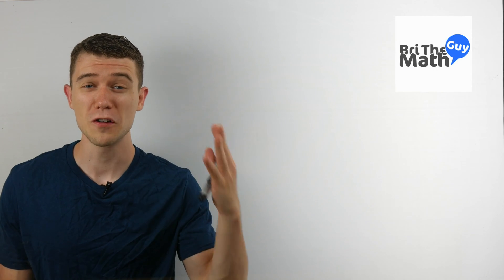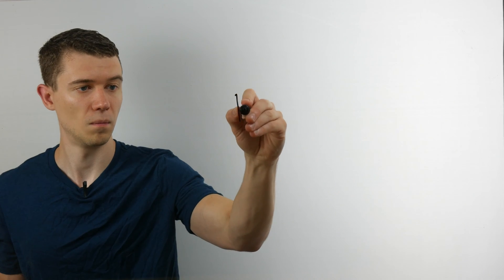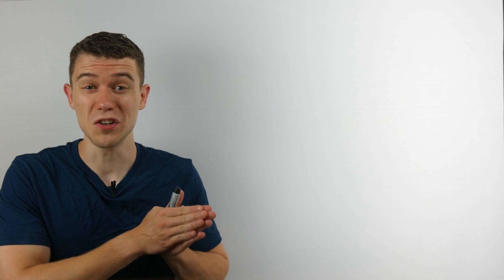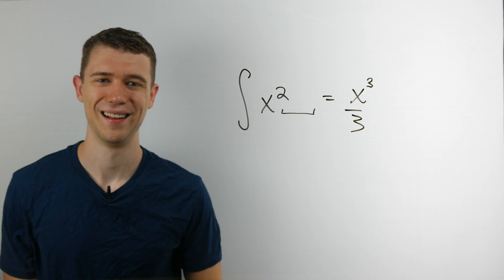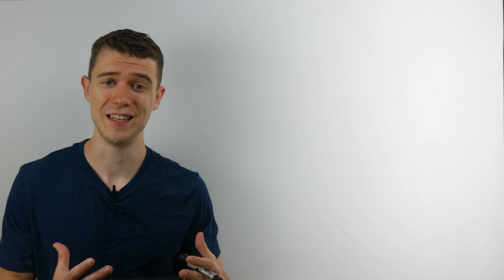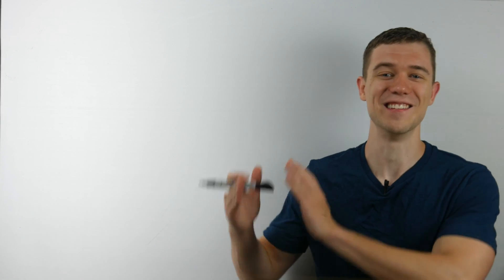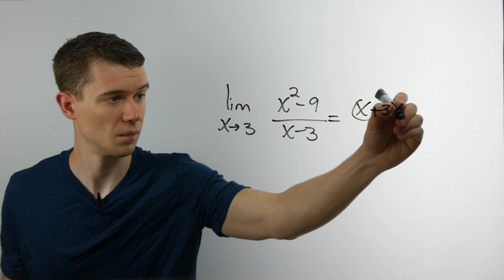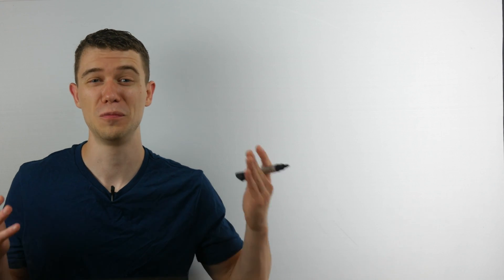5 Calc 1 Mistakes Students Make (Calculus 1 Errors)